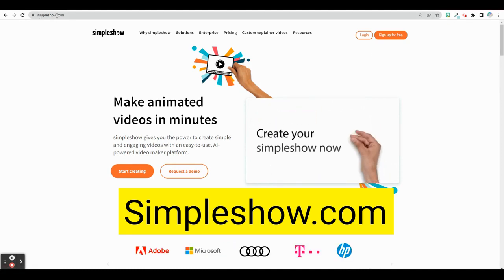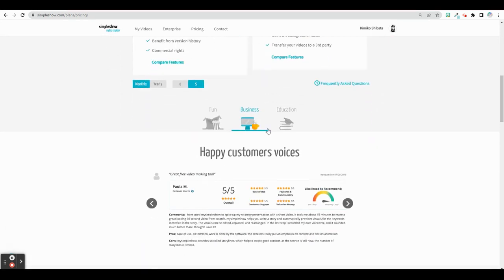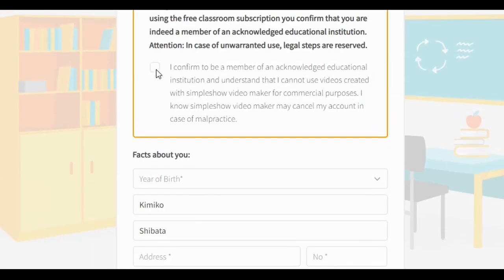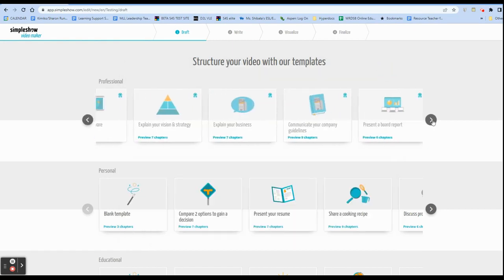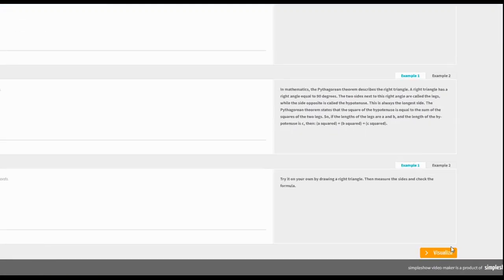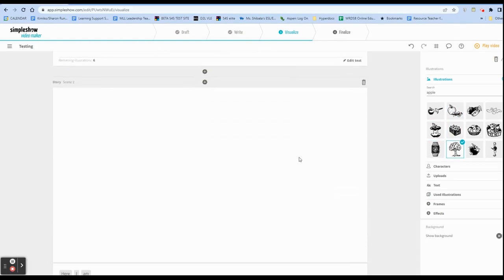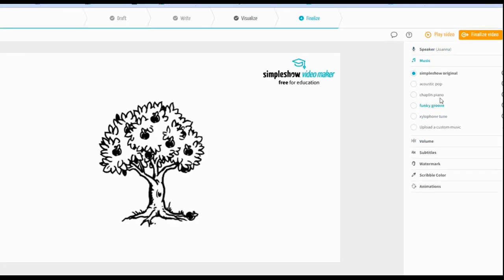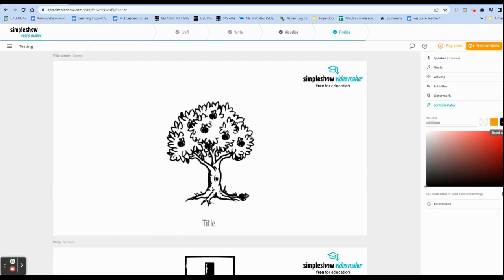Creating Explainer Videos Using Simpleshow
Watch this video to find out how to get a FREE educator account to create your own explainer videos on Simpleshow.